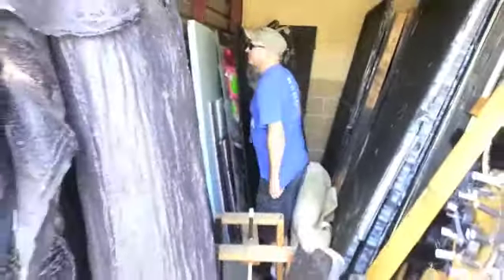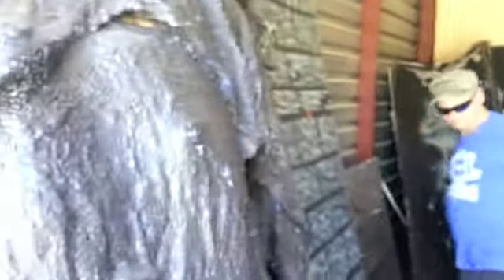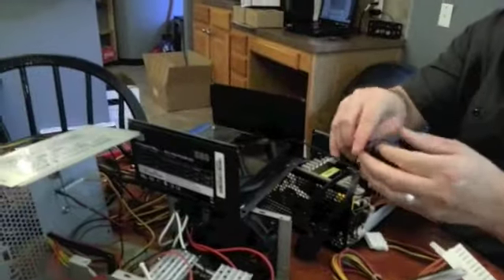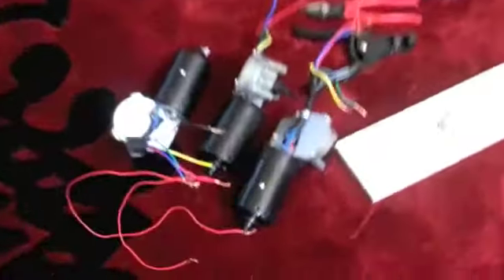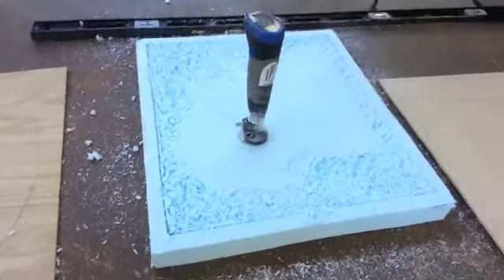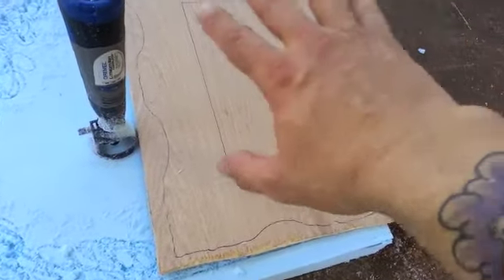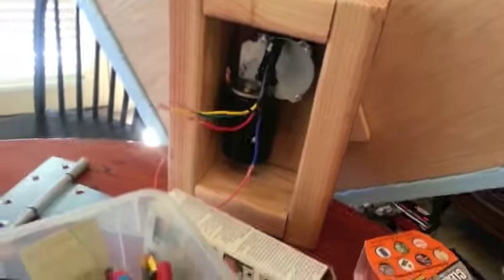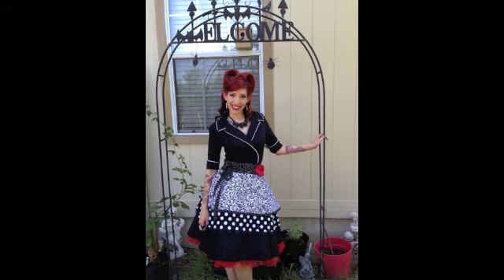Vegas Haunted House build video 3